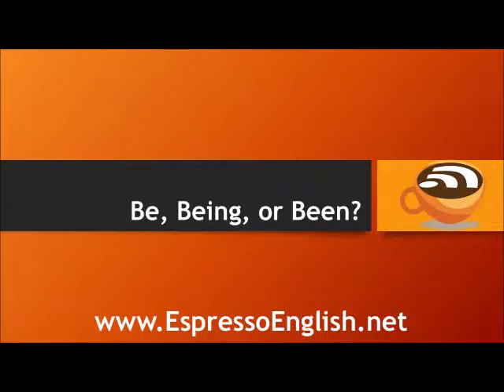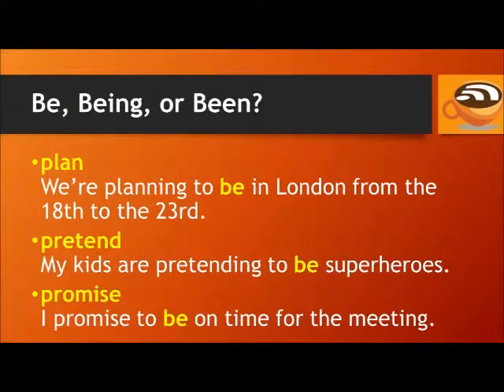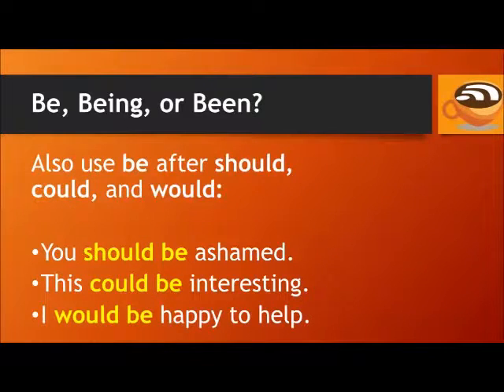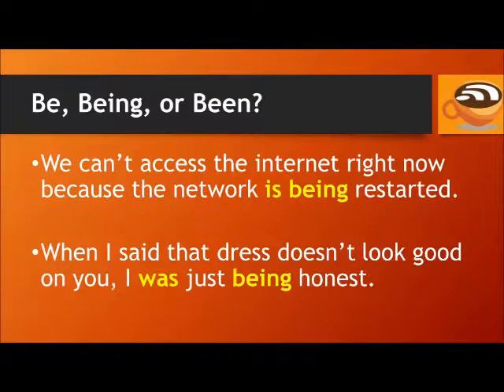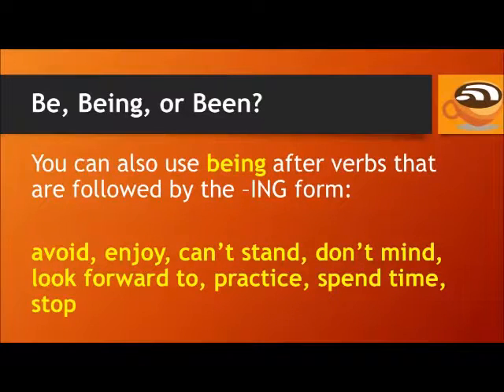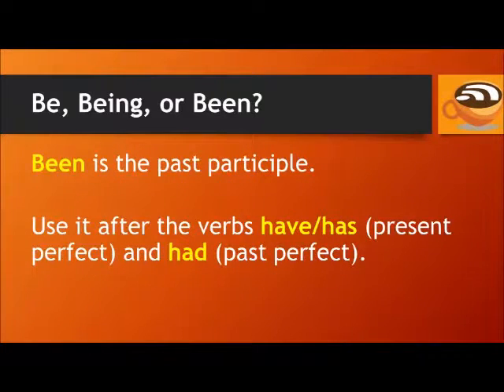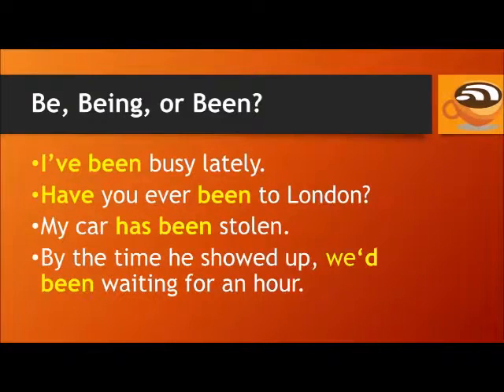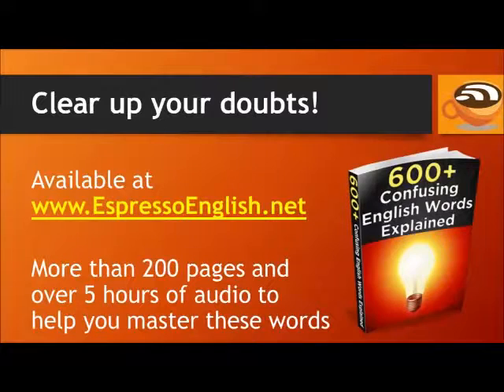Learn English Grammar - When to use BE, BEING, & BEEN